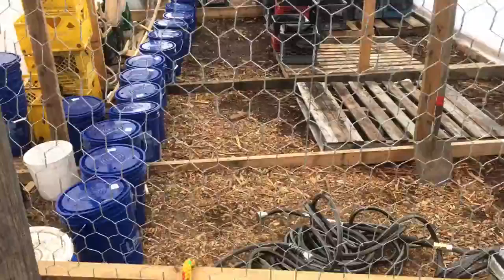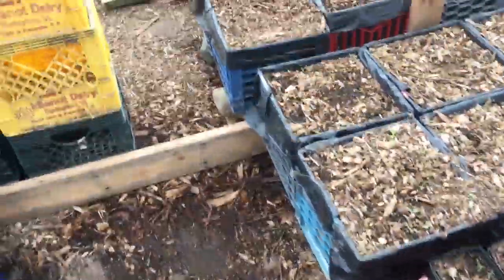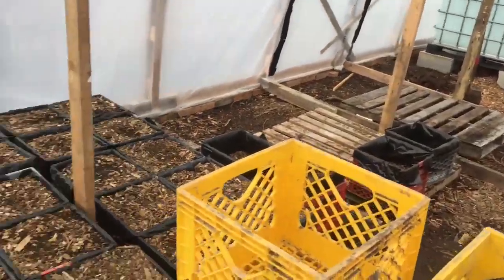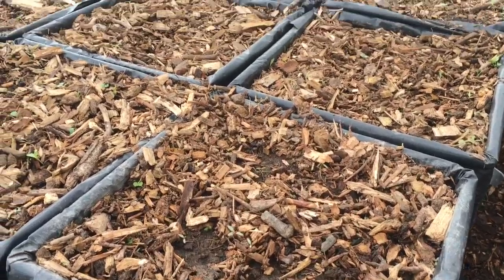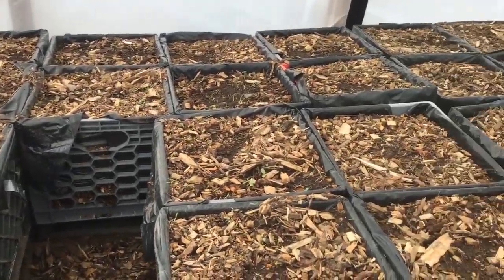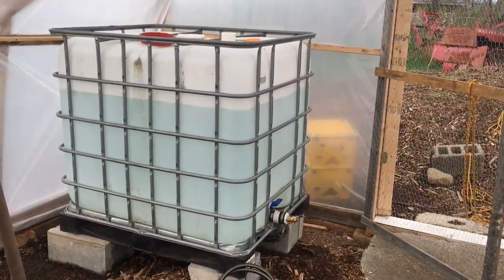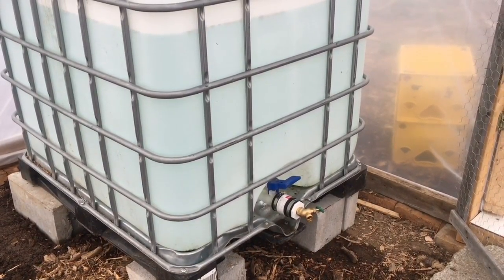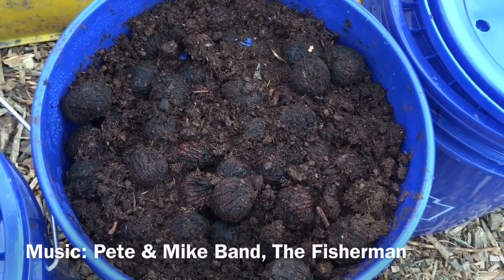Greenhouse tour, May 15th // Vlog 24